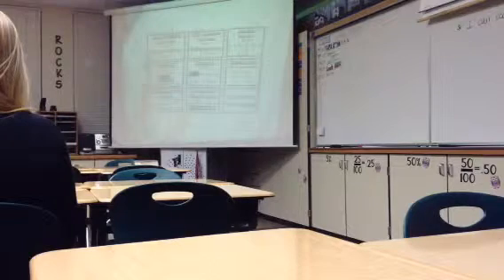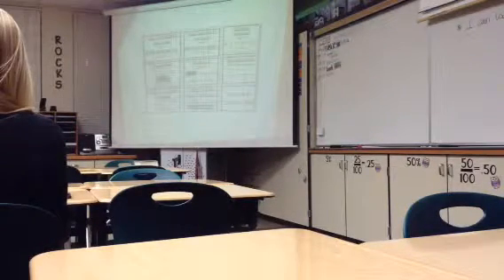Bridges math help 1